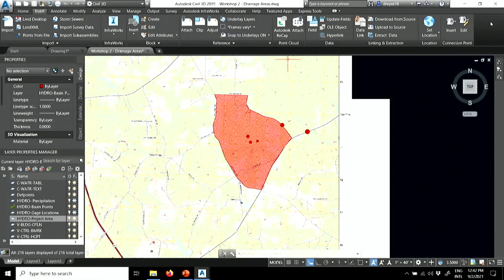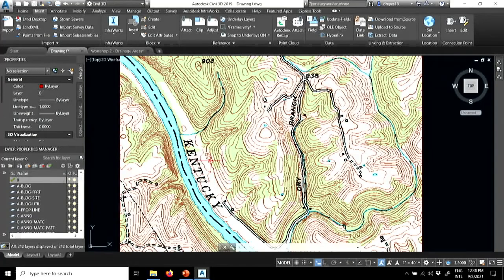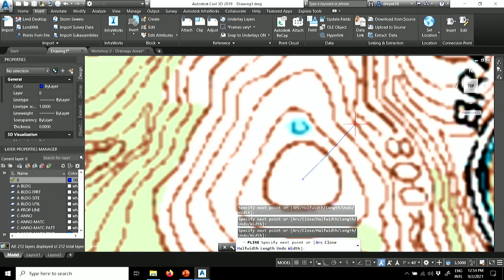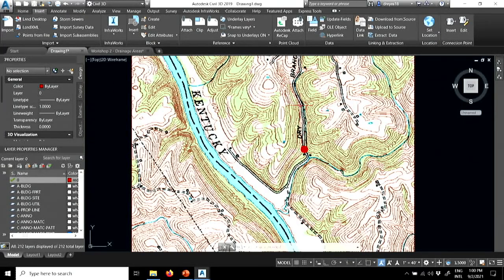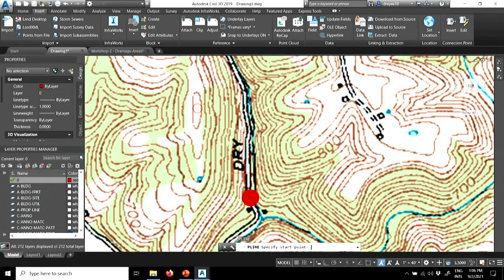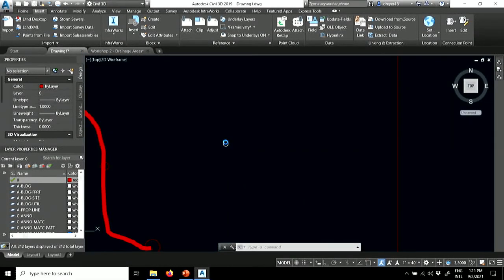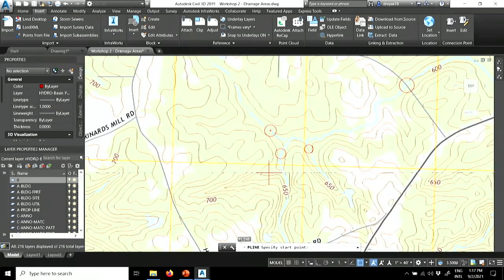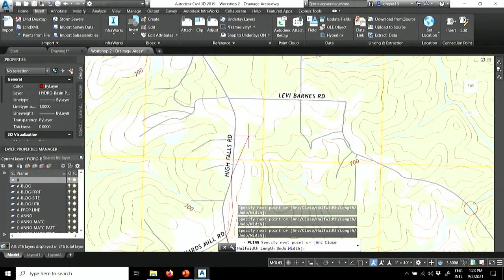Engineering Hydrology #4: Basin Delineation Workshop